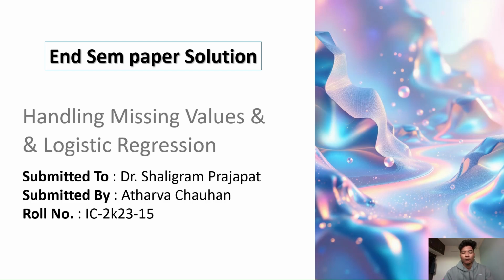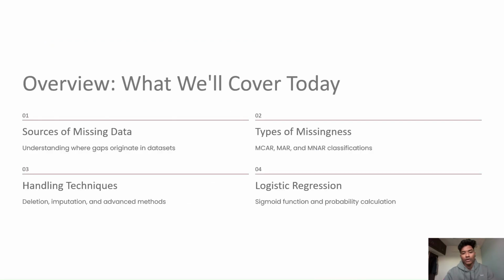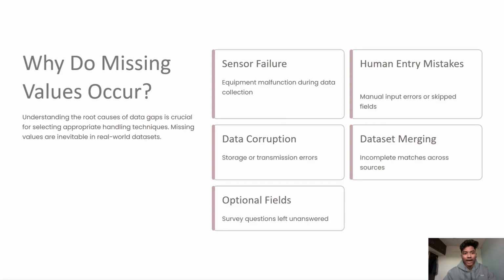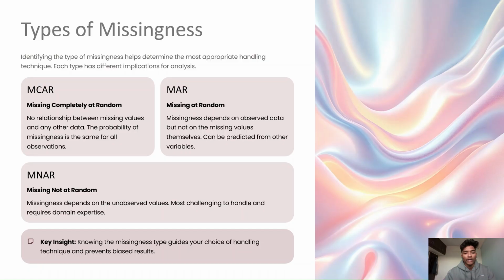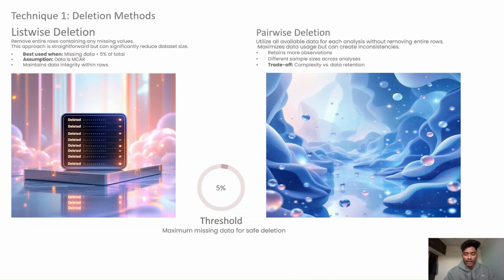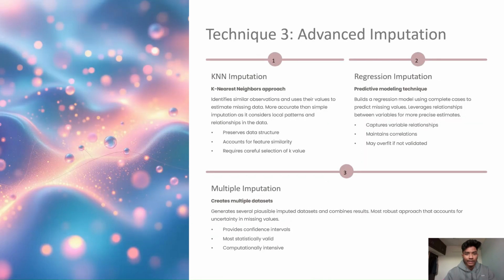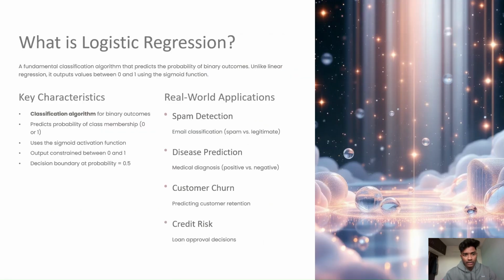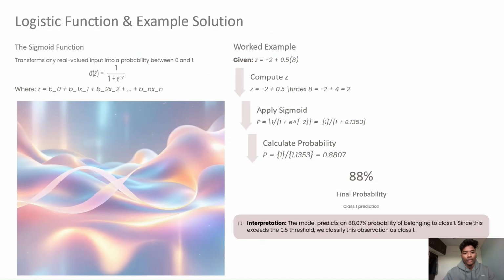Question 6 | End Sem Solution | Datascience